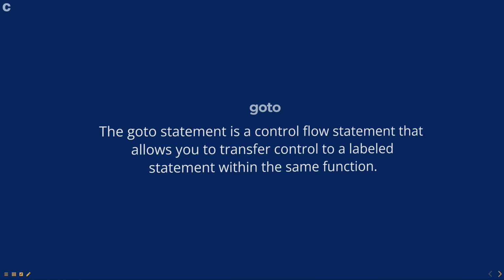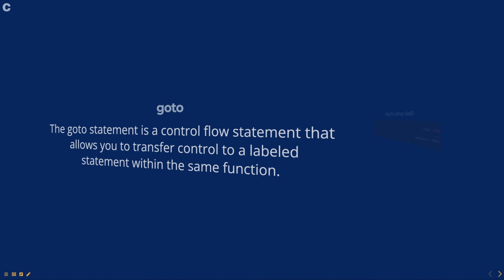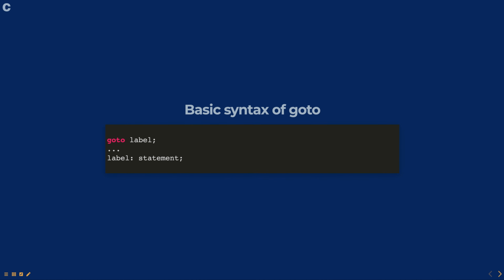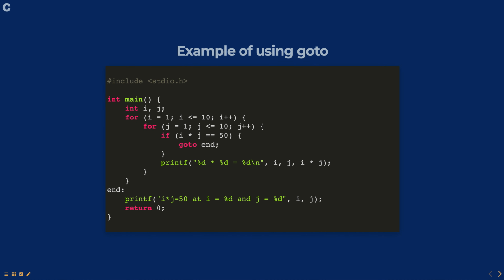goto statement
The goto statement is a control flow statement that allows you to transfer control to a labeled statement within the same function.

C training
BSc in computer science - Programming in C
C tutorial